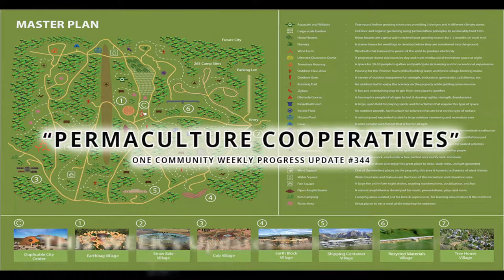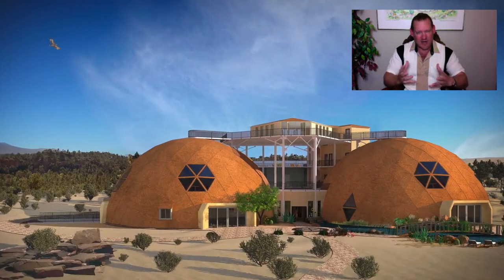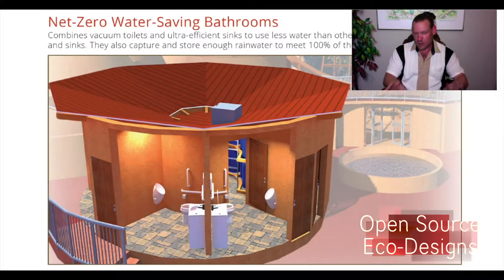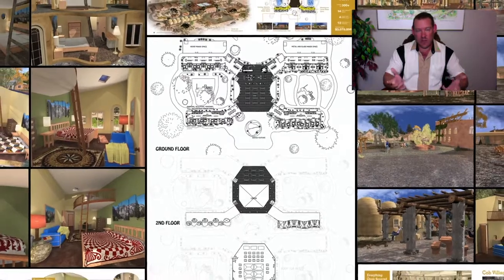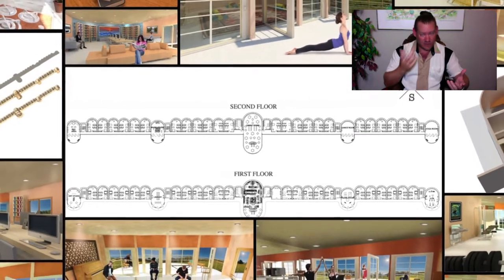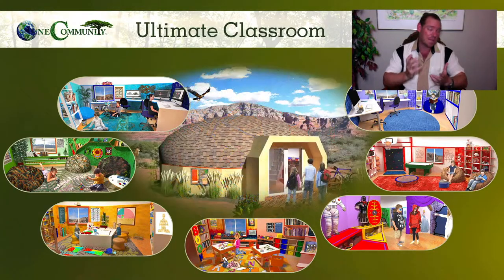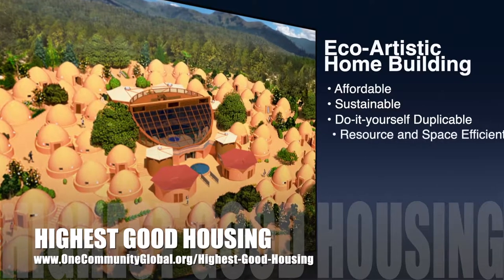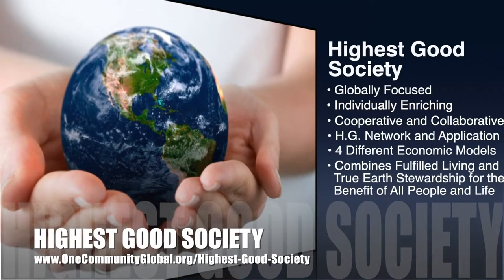One Community Weekly Progress Update #344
Permaculture Cooperatives | Global Collaboration | Open Source Cooperation | Sustainable Energy | Global Sustainability | World Change | Green New World | One Community | Weekly Progress Update #344 Specifics are

THIS WEEK'S TOPIC: Permaculture Cooperatives

Artist: VUKE